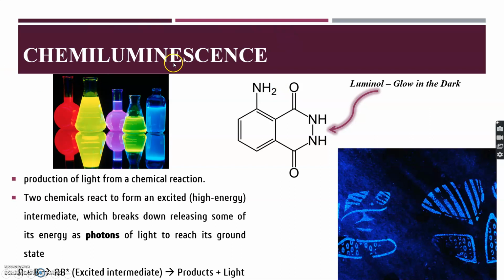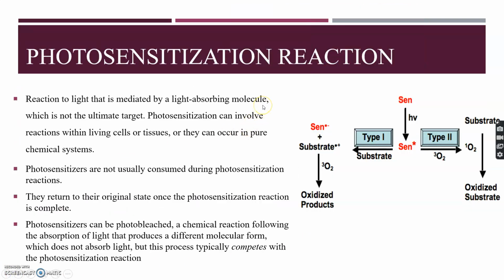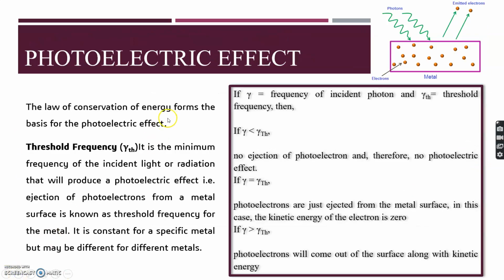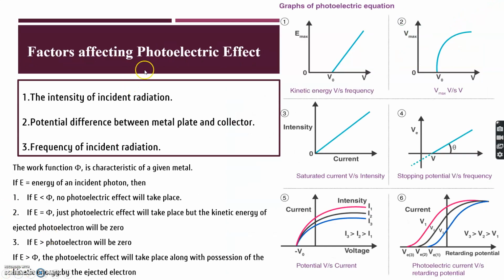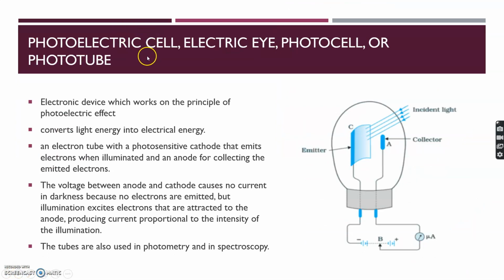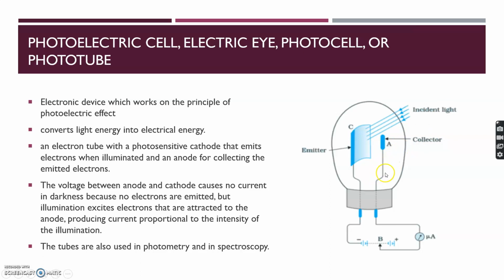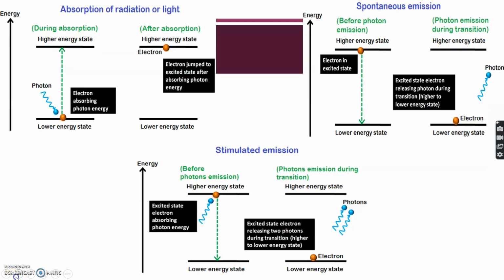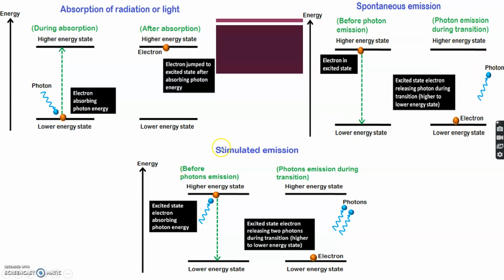Lecture 5| Photochemistry | Chemiluminescence | Bioluminescence | Photosensitization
Embark on a mesmerizing journey into the enchanting world of bioluminescence with our latest video! Join us as we delve into the captivating phenomenon that lights up the depths of the ocean and the darkest corners of the forest.

Discover the secrets behind the mesmerizing glow of bioluminescent organisms, from tiny marine plankton to mysterious deep-sea creatures. Explore the fascinating biochemical processes that enable these organisms to produce light, and learn how they utilize this remarkable ability for communication, camouflage, and survival in their environments.

Through stunning visuals and insightful narration, we'll unveil the mysteries of bioluminescence and showcase its incredible diversity across the animal kingdom. From the glittering trails of glowing fireflies to the haunting glow of deep-sea anglerfish, prepare to be awestruck by nature's illuminating magic.

Whether you're a nature enthusiast, a science aficionado, or simply curious about the wonders of the natural world, this video promises to ignite your imagination and leave you spellbound by the beauty and brilliance of bioluminescence.

Don't miss out on this illuminating adventure – hit play and let the magic of bioluminescence illuminate your screen!

Bioluminescence,
Nature,
Science,
Wildlife,
Marine Biology,
Ecology,
Illumination,
Biochemistry,
Biodiversity,
Natural Wonders.